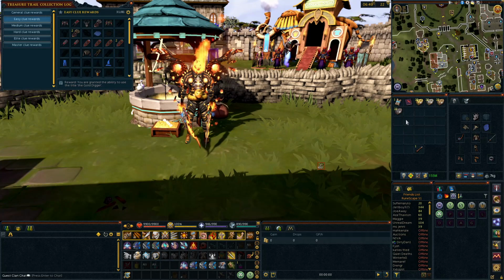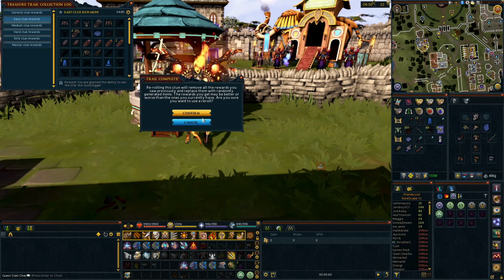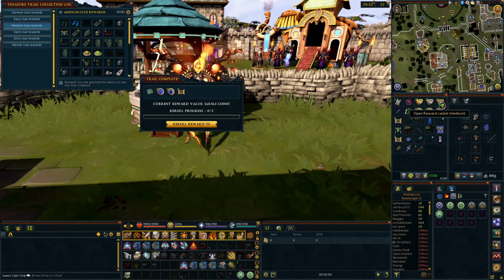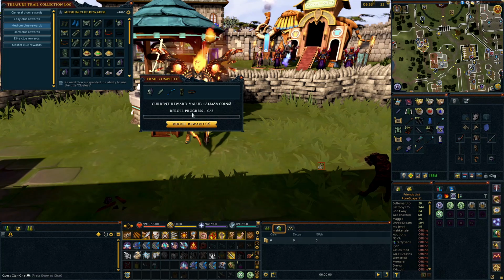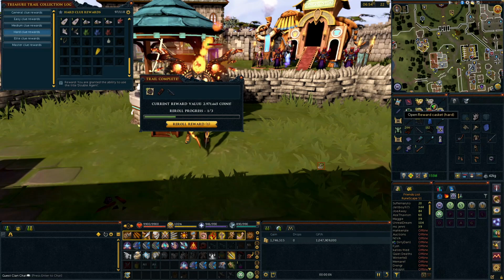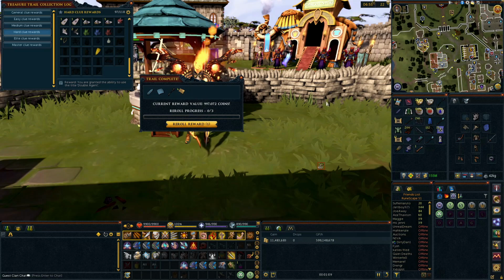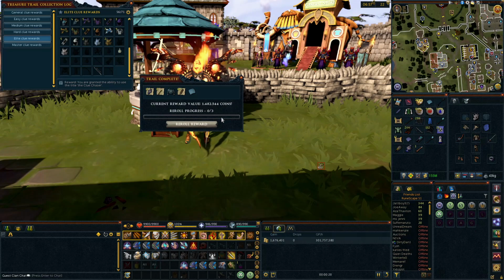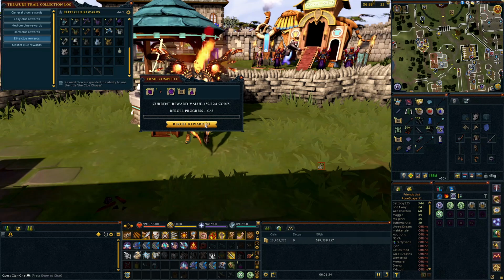Medium Clues are being slept on! Road to 250 Master Caskets | RuneScape 3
Thank you for tuning into my casket opening video on RuneScape! Keep watching to see if we pulled a banger in today's episode!

Try RuneScape yourself for free!